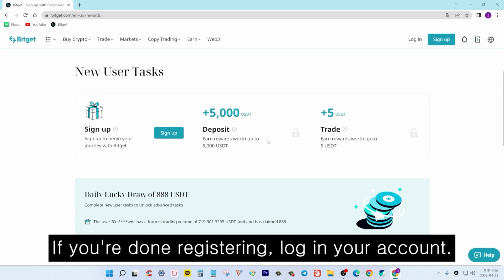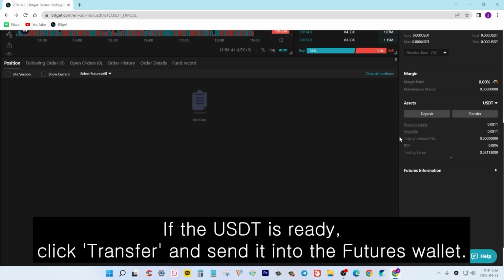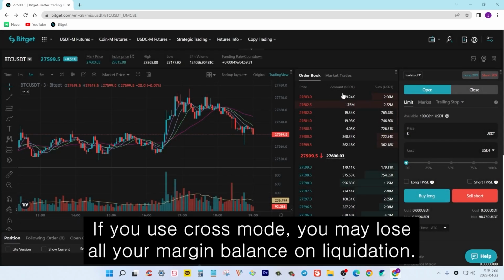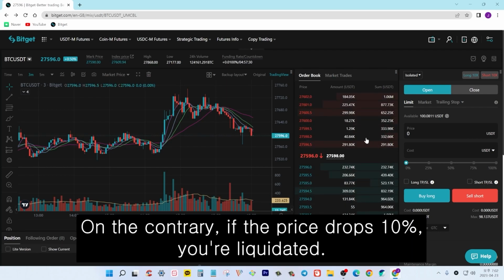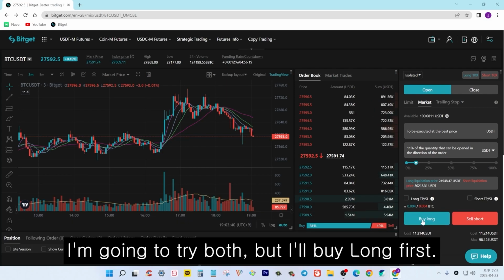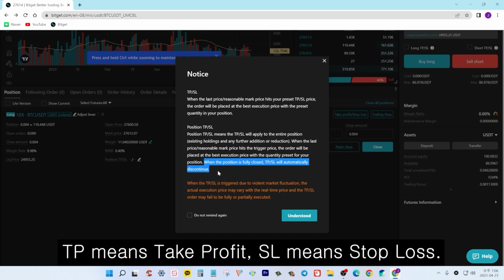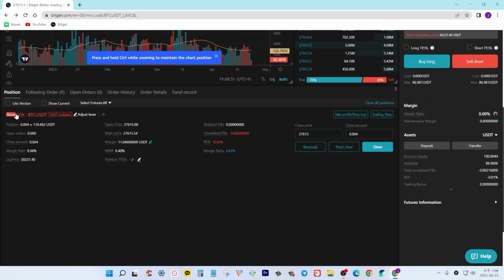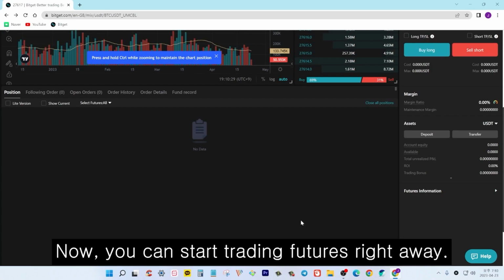How to Trade Crypto Futures for Beginners 2023 (Step-by-Step Crypto Futures Trading Guide)